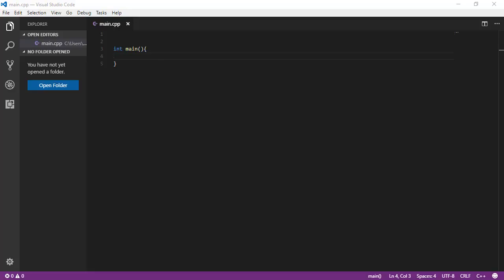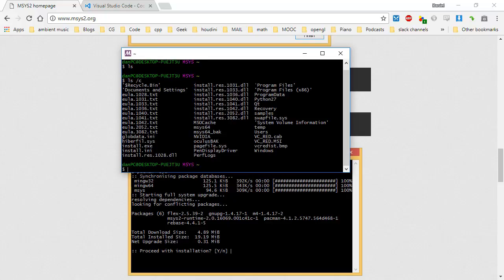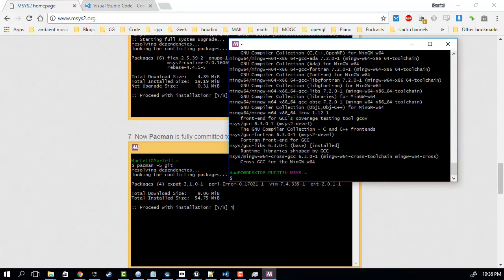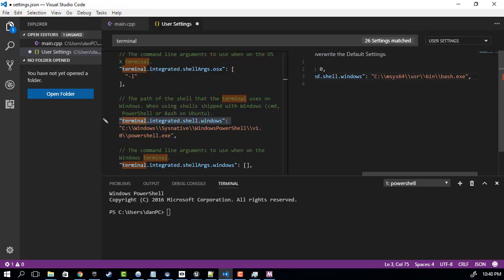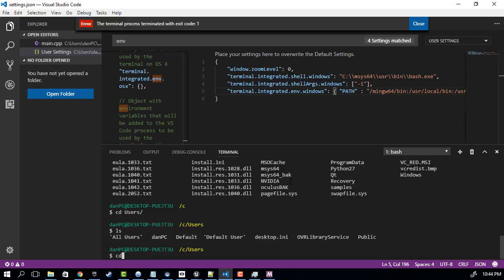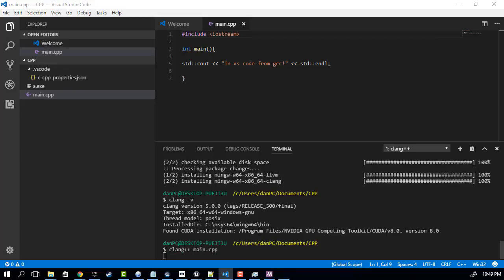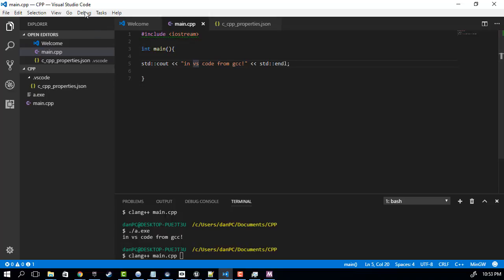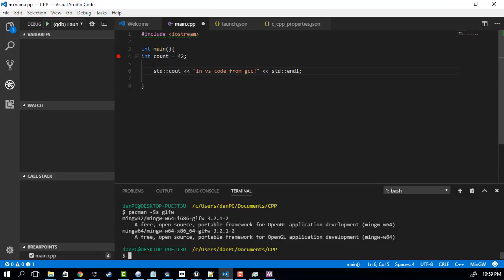GCC & clang on windows with Visual Studio Code + bash terminal + debugging!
launch.json

        "version": "0.2.0",
        "configurations": [

                "name": "(gdb) Launch",
                "type": "cppdbg",
                "request": "launch",
                "program": "${workspaceRoot}/a.exe",
                "args": [],
                "stopAtEntry": false,
                "cwd": "${workspaceRoot}",
                "environment": [],
                "externalConsole": true,
                "MIMode": "gdb",
                "miDebuggerPath": "C:/msys64/mingw64/bin/gdb.exe",
                "setupCommands": [
                        "description": "Enable pretty-printing for gdb",
                        "text": "-enable-pretty-printing",
                        "ignoreFailures": true

cpp_properties.json configuration

            "name": "MinGW",
            "intelliSenseMode": "clang-x64",
            "includePath": [
                "${workspaceRoot}",
                "C:/msys64/mingw64/include",
                "C:/msys64/mingw64/include/c++/7.2.0",
                "C:/msys64/mingw64/include/c++/7.2.0/tr1",
                "C:/msys64/mingw64/include/c++/7.2.0/x86_64-w64-mingw32",
                "C:/msys64/mingw64/x86_64-w64-mingw32/include"
            "defines": [
                "_DEBUG",
                "UNICODE",
                "__GNUC__=7",
                "__cdecl=__attribute__((__cdecl__))"
            "browse": {
                "path": [
                    "C:/msys64/mingw64/lib/*",
                    "C:/msys64/mingw64/include",
                    "C:/msys64/mingw64/include/c++/7.2.0",
                    "C:/msys64/mingw64/include/c++/7.2.0/tr1",
                    "C:/msys64/mingw64/include/c++/7.2.0/x86_64-w64-mingw32",
                    "C:/msys64/mingw64/x86_64-w64-mingw32/include"
                "limitSymbolsToIncludedHeaders": true,
                "databaseFilename": ""

user settings json

    "terminal.integrated.shell.windows": "C:\\msys64\\usr\\bin\\bash.exe",
    "terminal.integrated.shellArgs.windows": ["-i"],
    "terminal.integrated.env.windows": { "PATH" : "/mingw64/bin:/usr/local/bin:/usr/bin:/bin:/c/Windows/System32:/c/Windows:/c/Windows/System32/Wbem:/c/Windows/System32/WindowsPowerShell/v1.0/" }